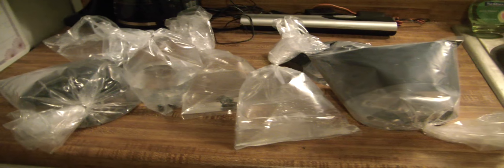Saltwater Fish order from Liveaquaria.com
Fished arrived looking healty and active!

Fish include:
1. Ocellaris Clownfish
2. Six Line Wrasse
3. Leopard Wrasse - Female
4. Zebra Barred Dartfish
5. Dwarf Red Tip Hermit Crab
6. Dwarf Zebra Hermit Crab
7. Spotted Cardinalfish (Backordered - coming soon)